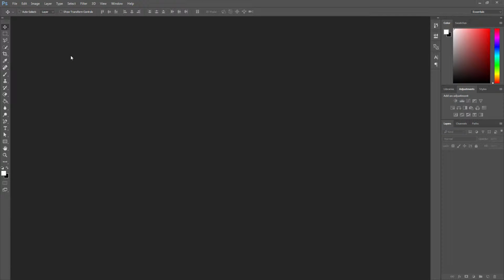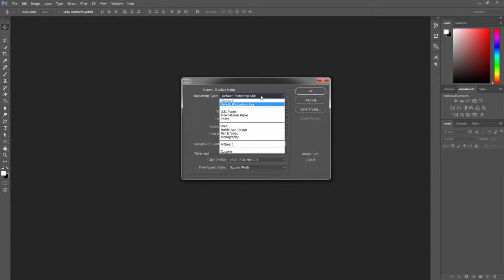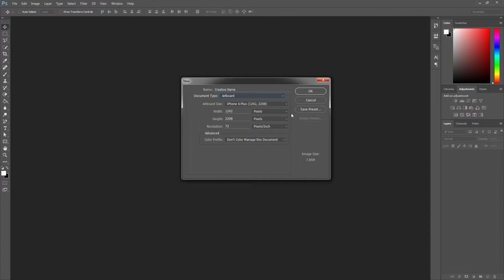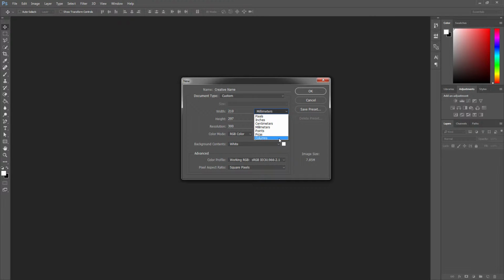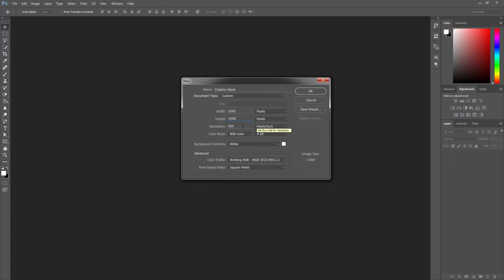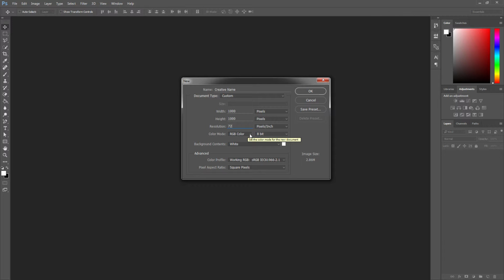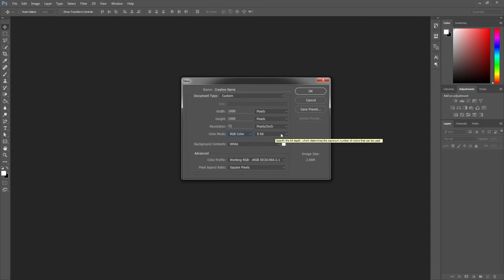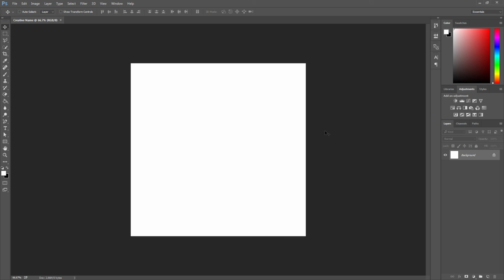Photoshop for Beginners - 02 - Creating a New Document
When creating a new document in Photoshop there are various parameters that can be confusing if you're new to the software.  In this video I explain the different settings and parameters in the document creation dialogue so you know what each setting controls.

Chances are if you're new to Photoshop, you probably found Photoshop intimidating to learn, but fear not - the Photoshop for Beginners Tutorial Series is aimed at individuals with little to no experience in Photoshop.